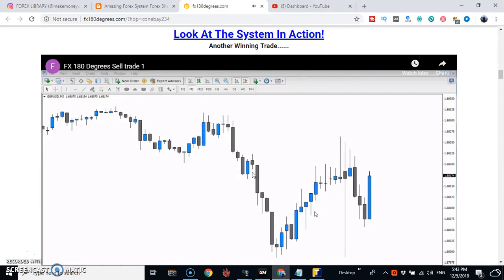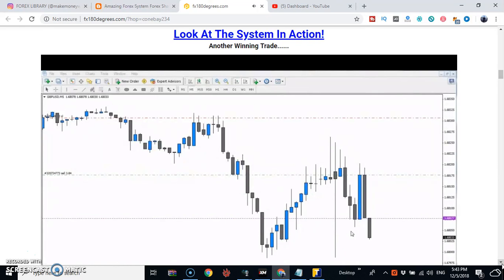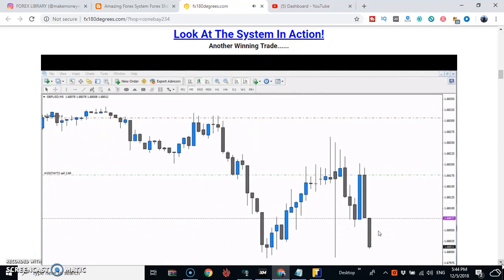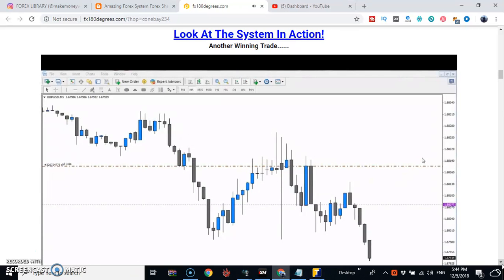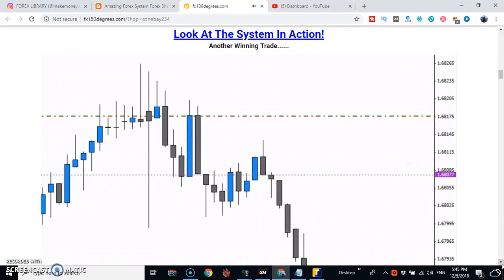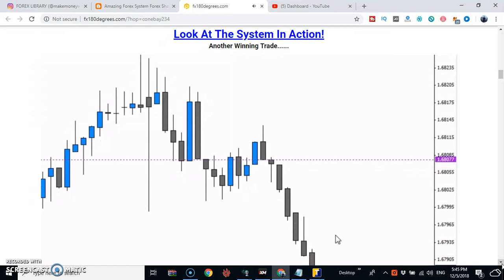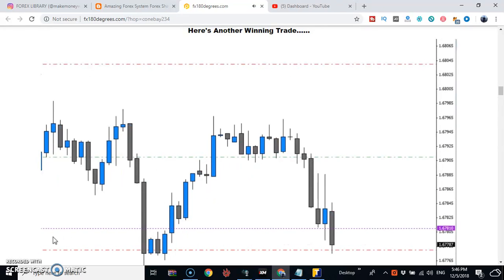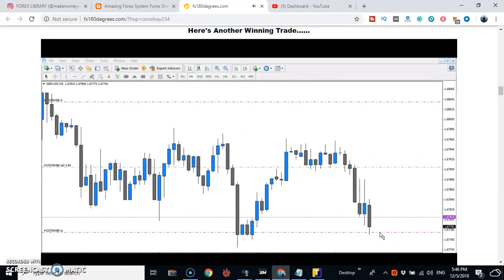FX 180 DEGREE HELPING YOUR FOREX TO NEXT LEVEL